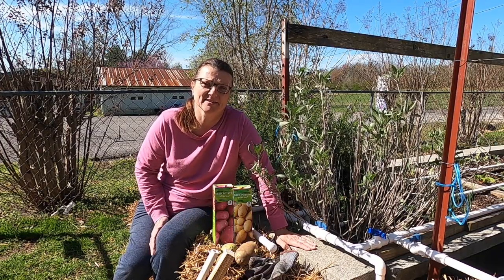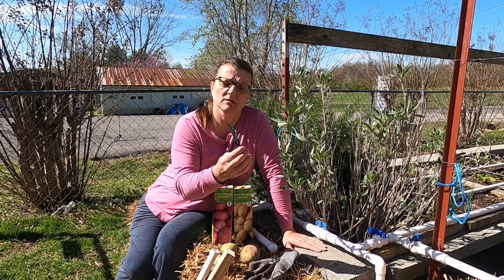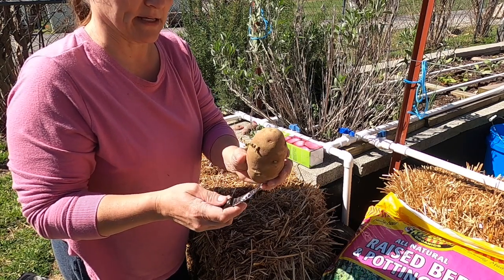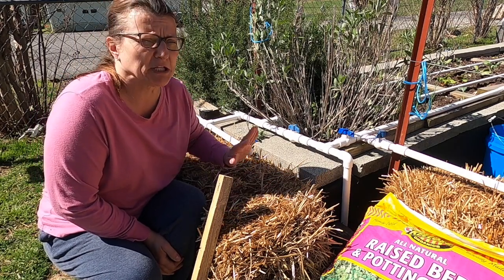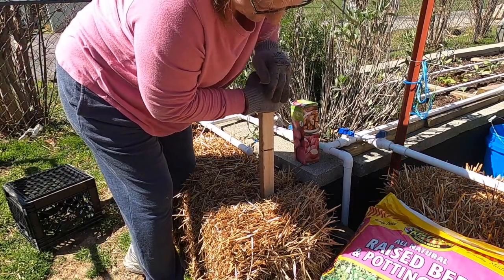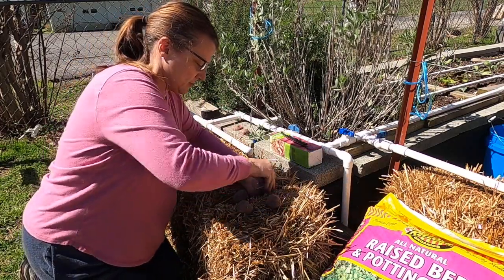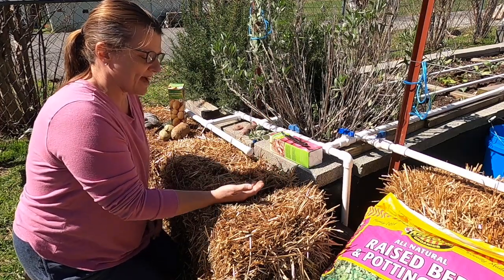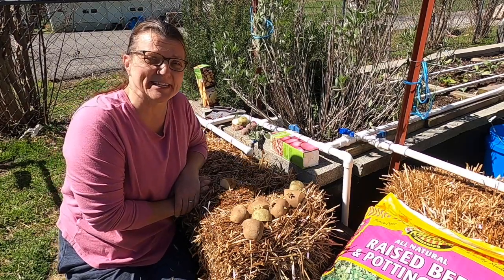Planting Potatoes in Straw Bales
Planting potatoes in straw bales.  Planting red potatoes, yukon gold, and russets.